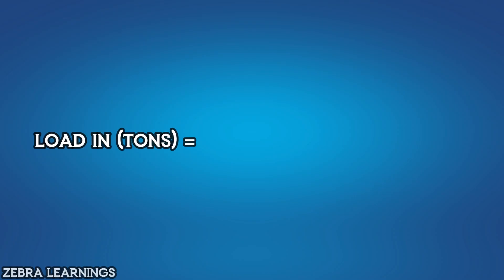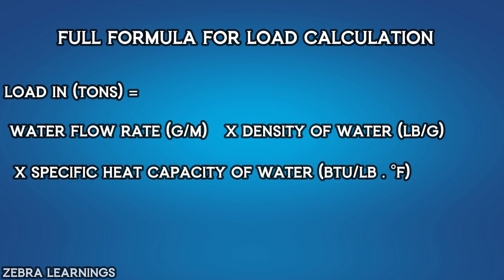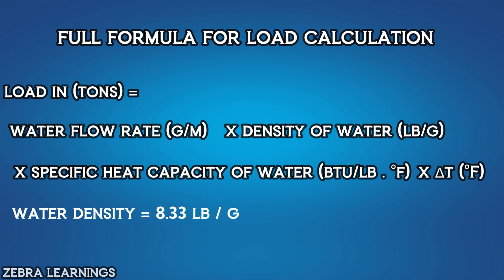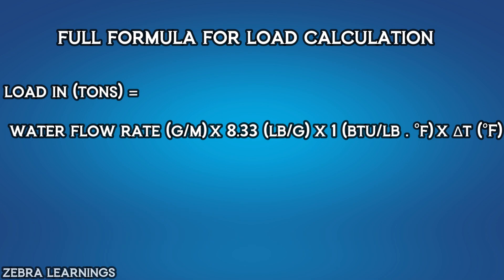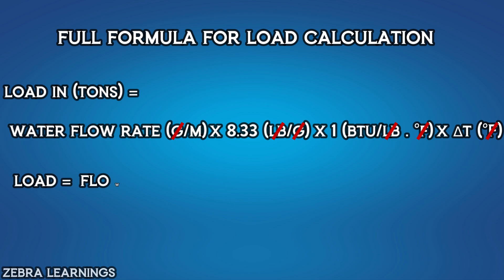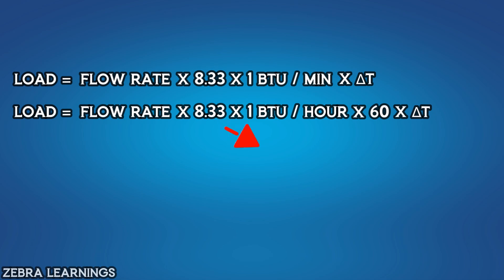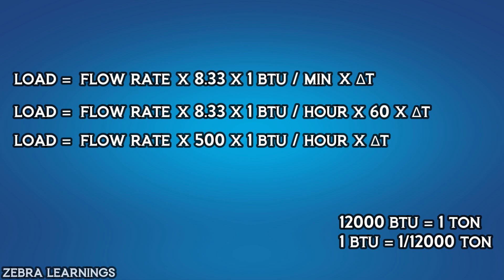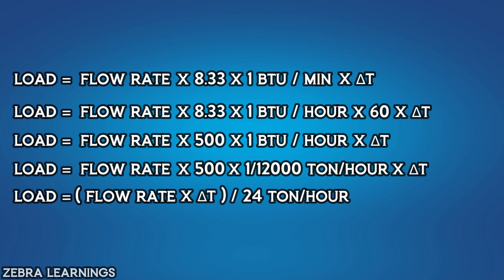Chiller Load Calculation Breakdown | Explanation | Animation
In our channel we have uploaded two videos in the topic of Chiller Load Calculation and BTU meter explained principle.
In those videos, We have used a formula to calculate the load.

Many Subscribers have asked for an explanation of the chiller load calculation formula, so we will cover that in detail in this video.

By deriving the formula step by step, we will make it easy for you to understand.